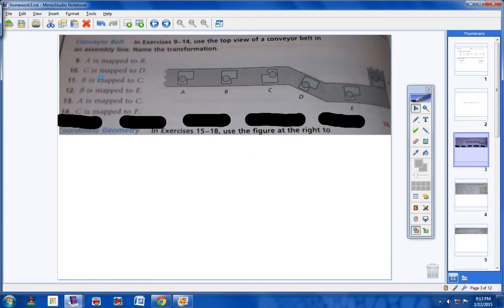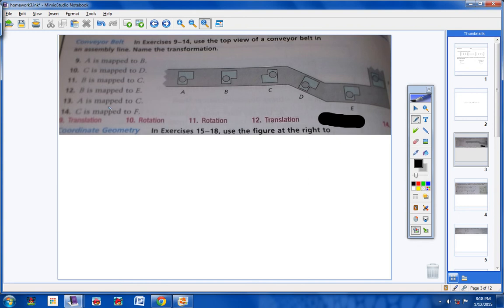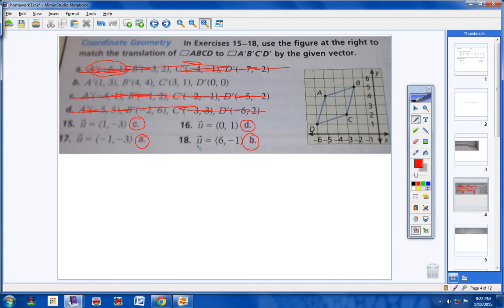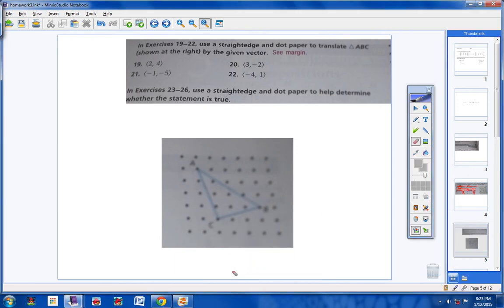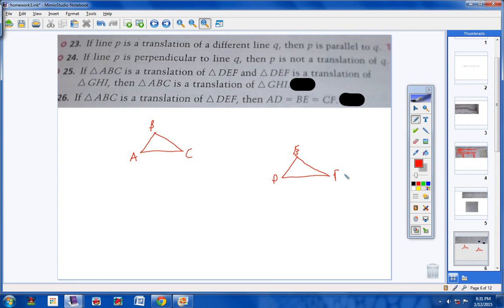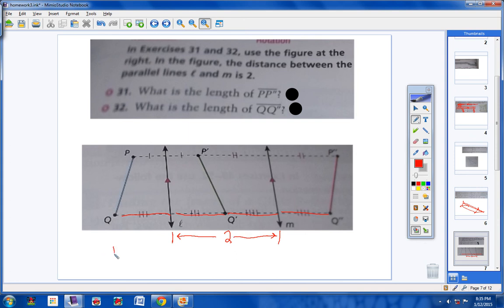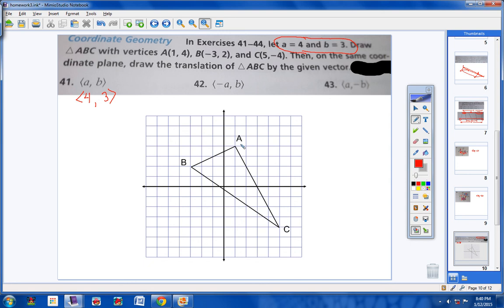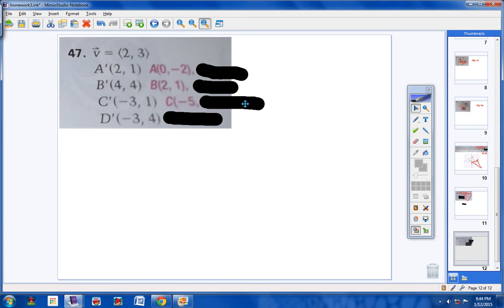Geometry Track 1 Lesson 7.4 Homework